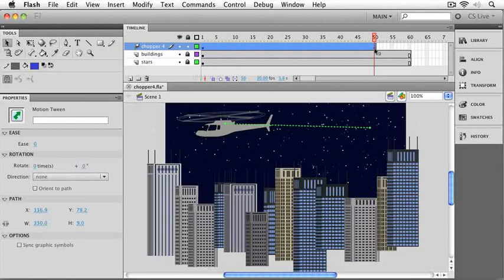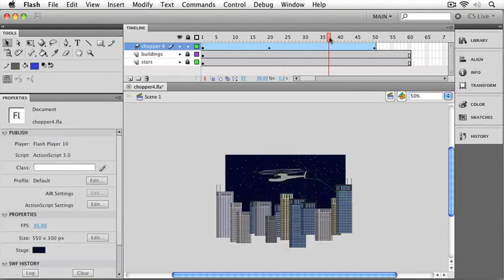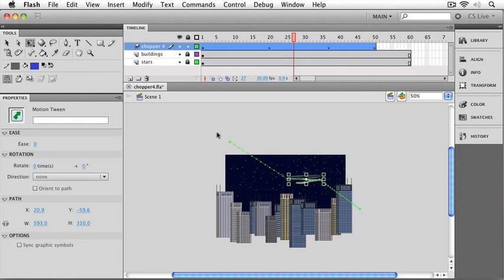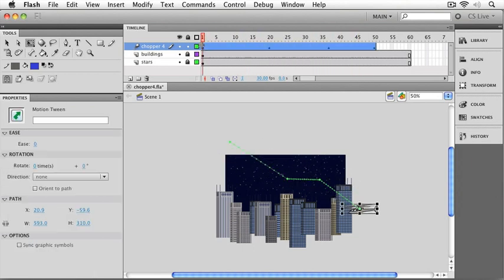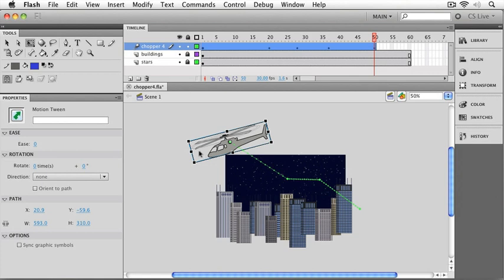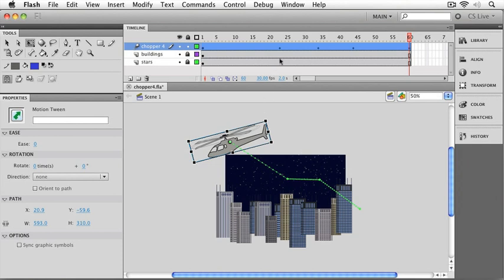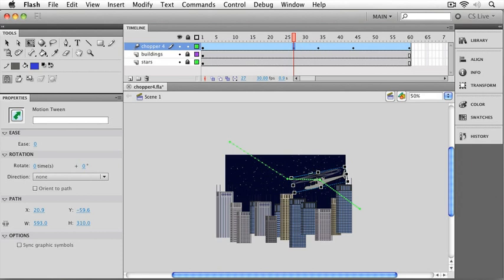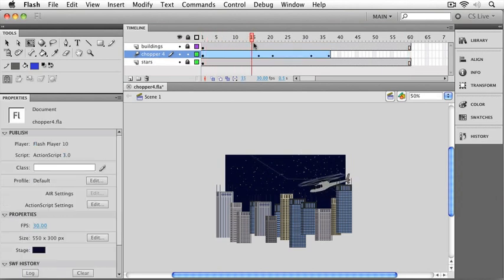Chapter 3 Part 4